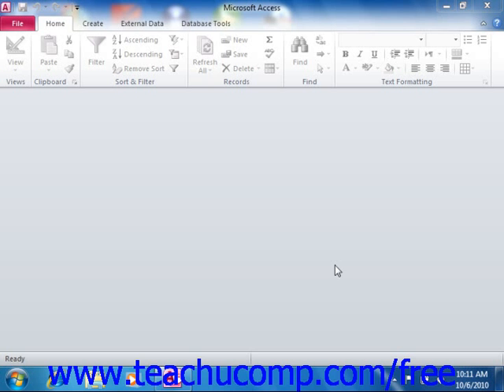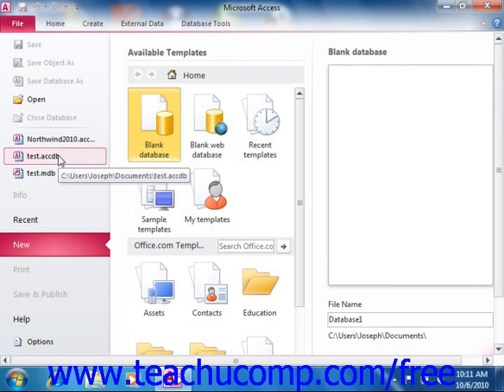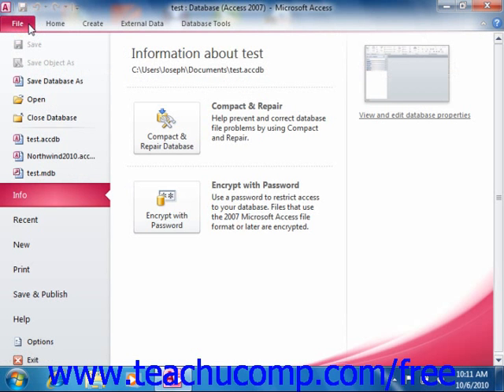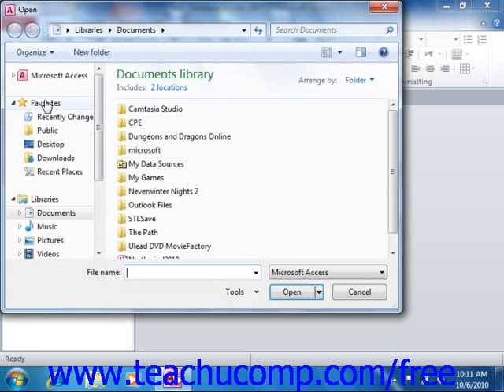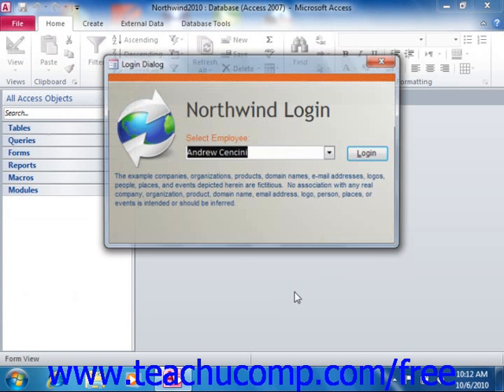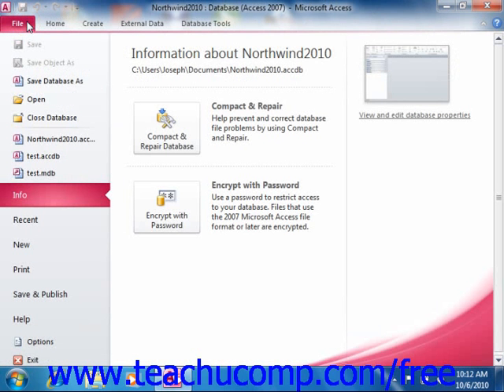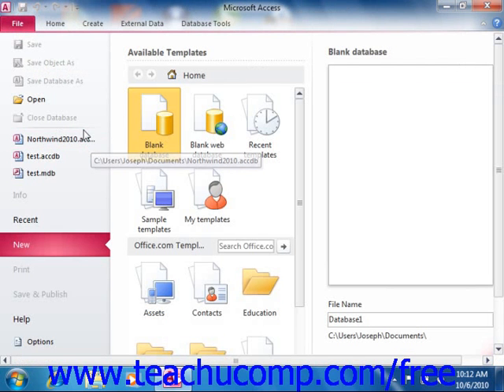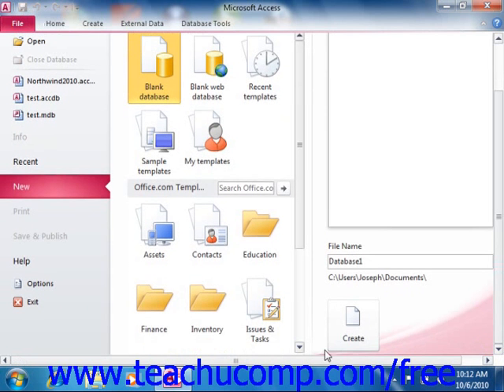Access 2010 Tutorial Opening and Closing Databases Microsoft Training Lesson 1.4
Learn how to open and close databases in Microsoft Access - the most comprehensive Access tutorial available. Visit us today!